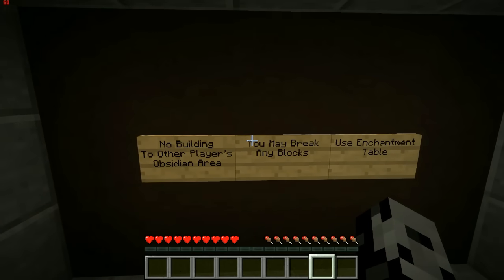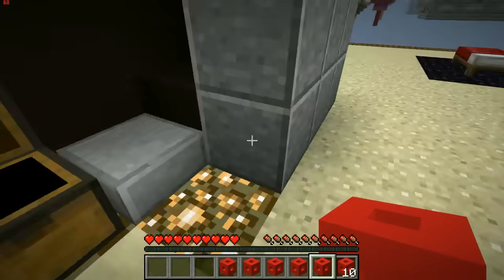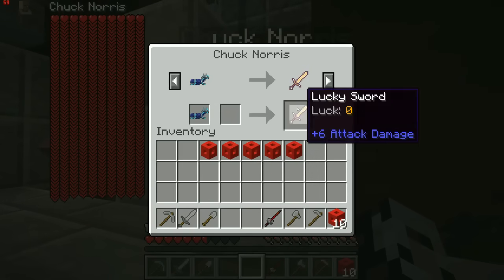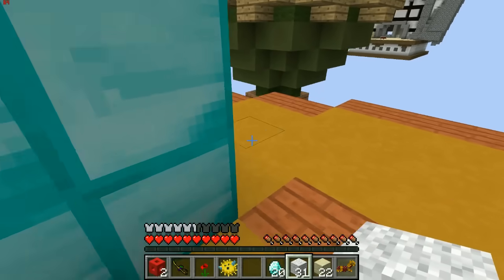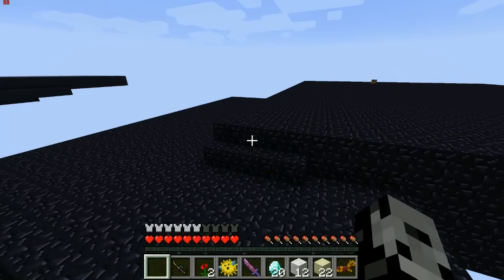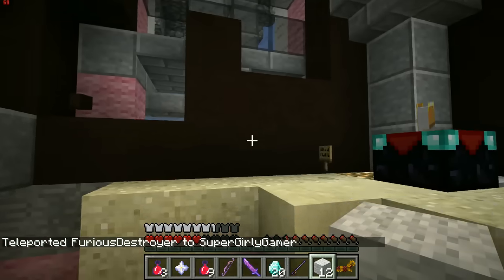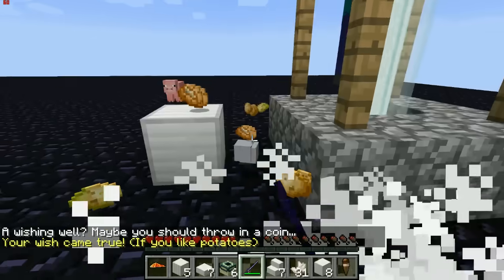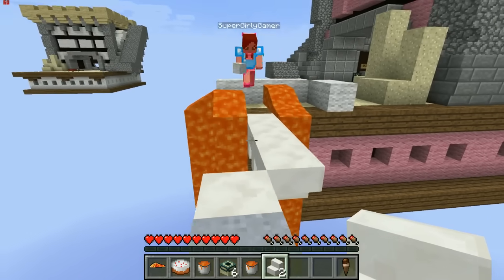Minecraft: ROBLOX LUCKY BLOCK BEDWARS! - Modded Mini-Game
Time to fight it out with Lucky Blocks in Bedwars!

In this 1.8 Roblox Lucky Block Bedwars Modded Mini-Game:
We need to defend out bed at all costs because if you die with it gone you lose! We can open Jen lucky blocks to gain, items, weapons,  blocks in the challenge!